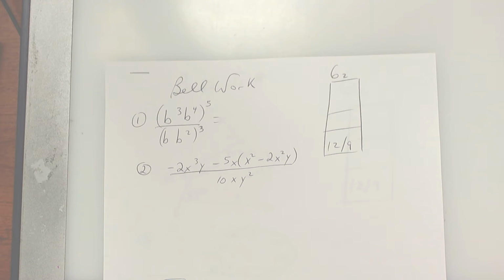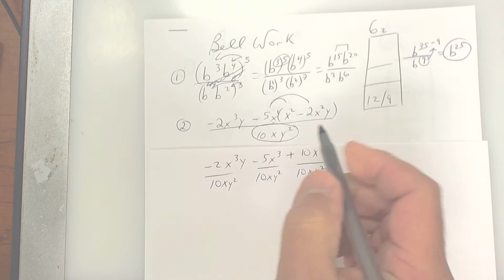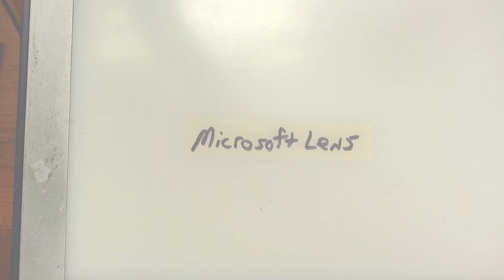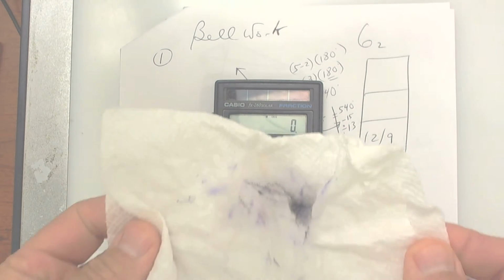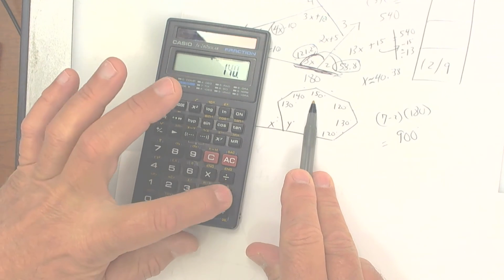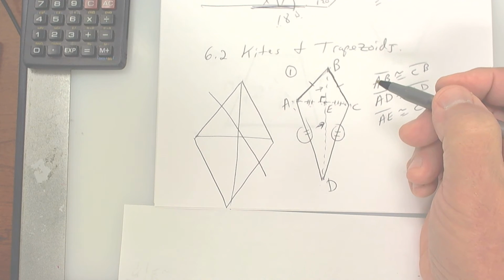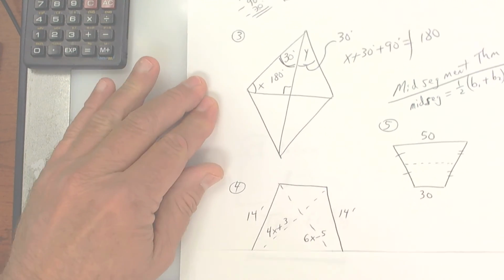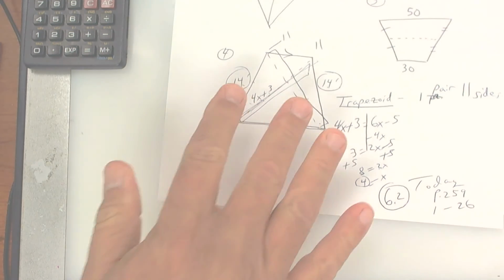12-9-20 mcr ch.4 review Geo. kites trapezoids